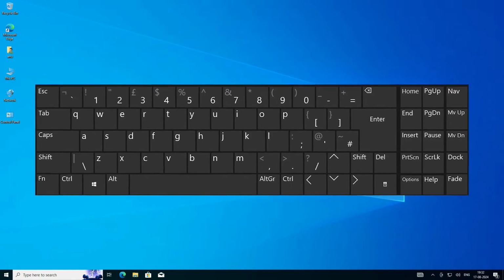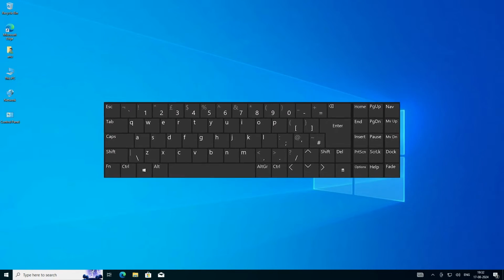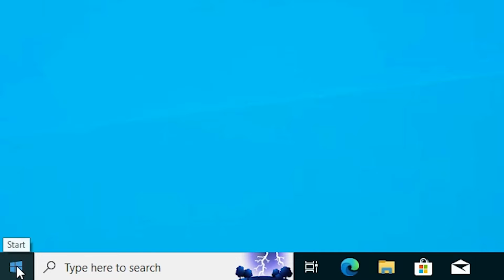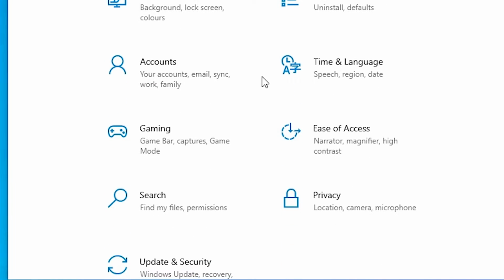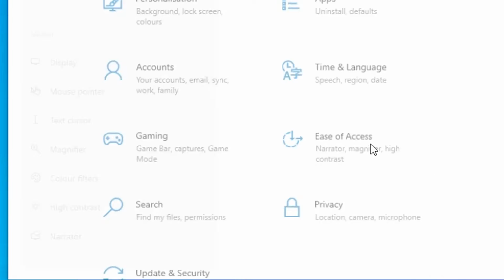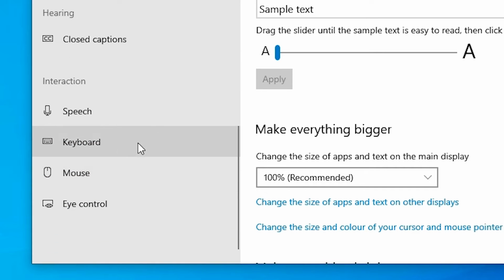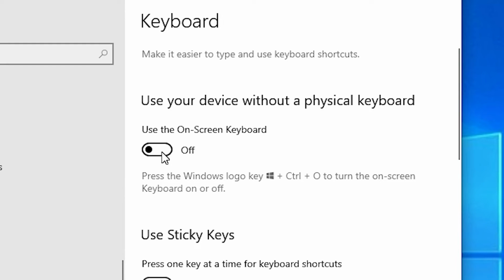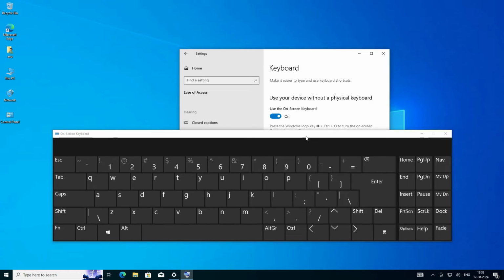How to Open On Screen Keyboard in Windows 10 - Without Keyboard by using Mouse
Need to access the on-screen keyboard in Windows 10 but don't have a working physical keyboard? In this video, I'll show you how to open the on-screen keyboard using just your mouse. Whether your keyboard is malfunctioning or you're working on a touch device, this step-by-step guide will walk you through the process to get typing without any hassle.

🔧 Topics Covered:
Navigating Windows 10 settings using only a mouse
Opening the on-screen keyboard from the Start menu
Creating a shortcut for quick access
Tips for using the on-screen keyboard effectively